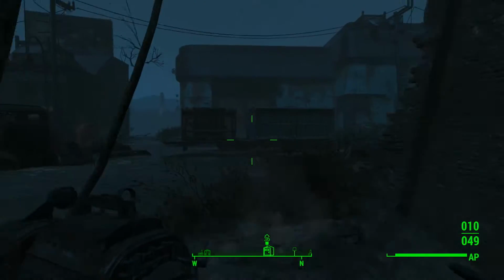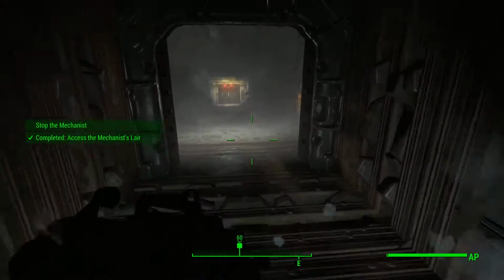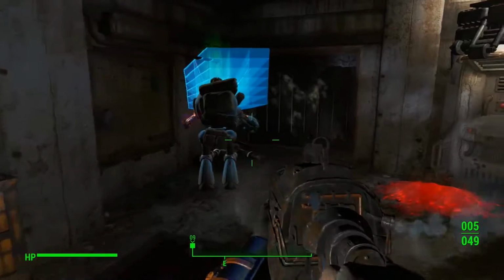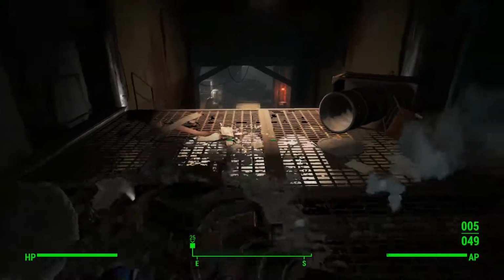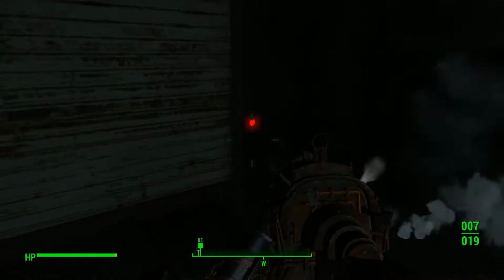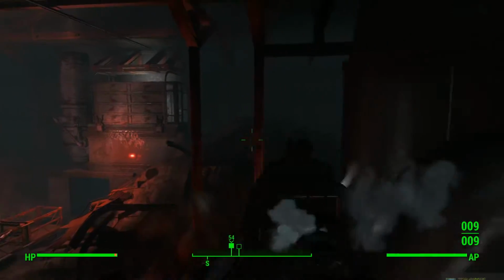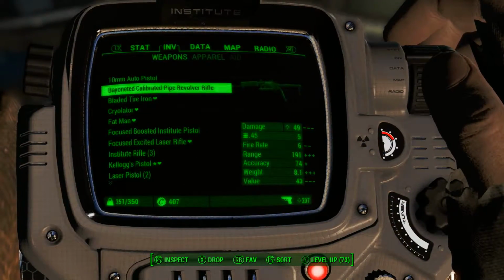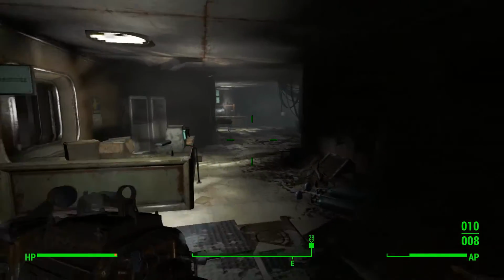Fallout 4 Automatron Walkthrough Part 4 - Mechanist's Lair (DLC PC)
Fallout 4 Automatron  Walkthrough Part 4 - Mechanist's Lair (DLC).

PSN: ImRustHD
Xbox: ImRustHD xD
Steam: ImRustHD

Fallout 4 is an open world action role-playing video game developed by Bethesda Game Studios and published by Bethesda Softworks. The game will be the fifth major installment in the Fallout series, and will be available for Microsoft Windows, PlayStation 4, and Xbox One.

Fallout 4 takes place 200 years after a war over resources that ended in a nuclear holocaust in 2077 – roughly the same time as the events of Fallout 3. The setting is a post-apocalyptic retro-future, covering a region that includes Boston, Massachusetts and other parts of New England known as the Commonwealth. Unlike previous titles, Fallout 4‍ '​s story begins on the day the bombs dropped: October 23, 2077. The player's character (voiced by either Brian T. Delaney or Courtenay Taylor) takes shelter in Vault 111, emerging 200 years later. Gameplay will be similar to Fallout 3. Completing quests and acquiring experience will level up the character, allowing for new abilities. With an optional first- or third-person view, players can explore Fallout 4‍ '​s open world setting at will, allowing nonlinear gameplay.